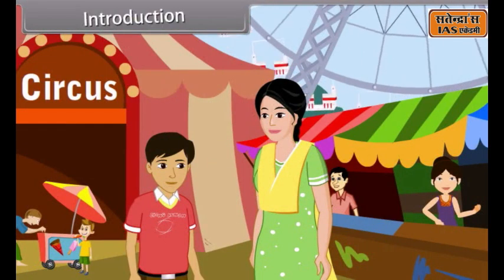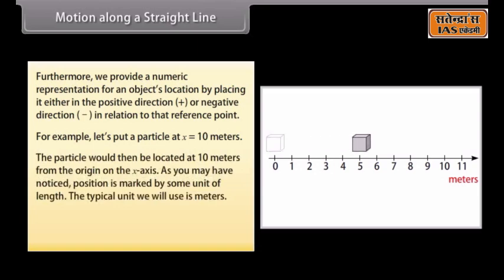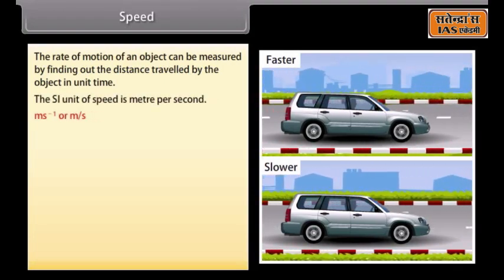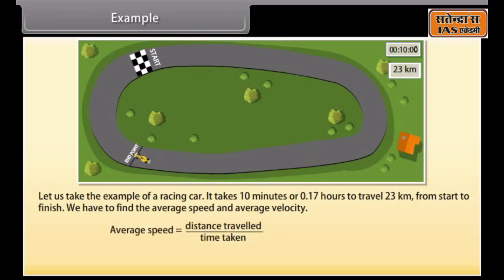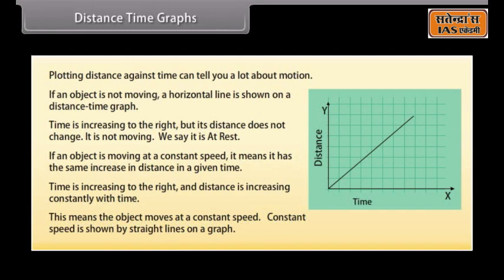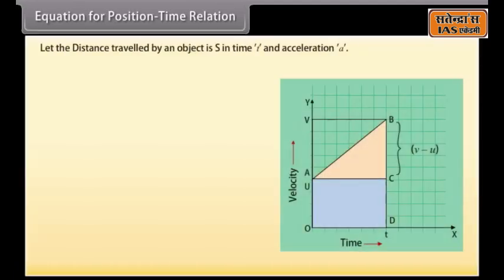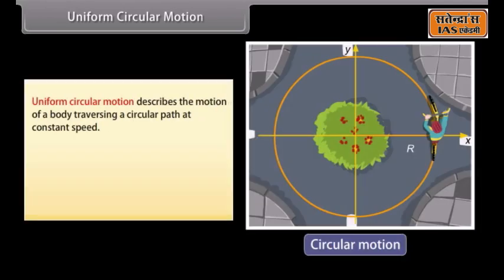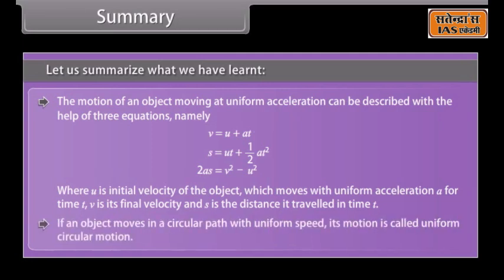MOTION PART- 3 SCEINCE PHYSICS CLASS-9 EM SATENDRA'S IAS ACADEMY GADARWARA